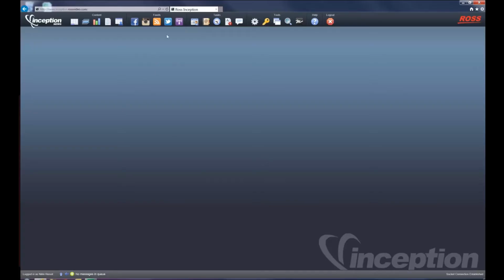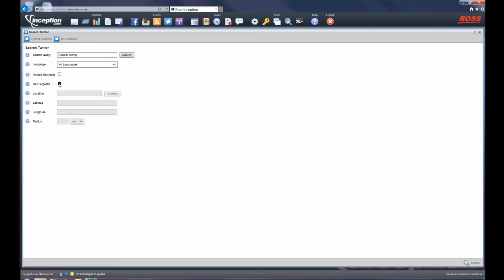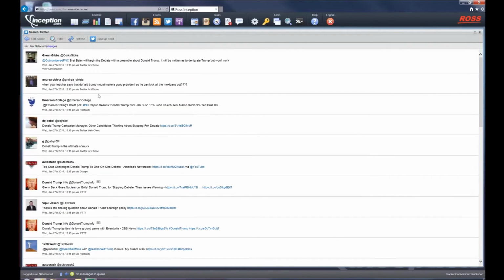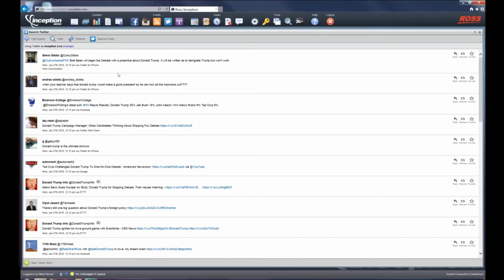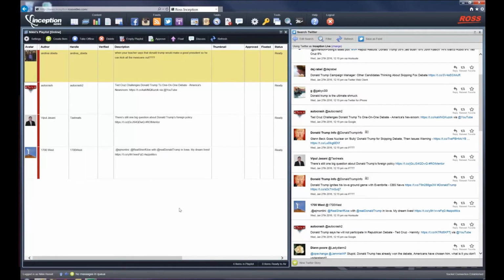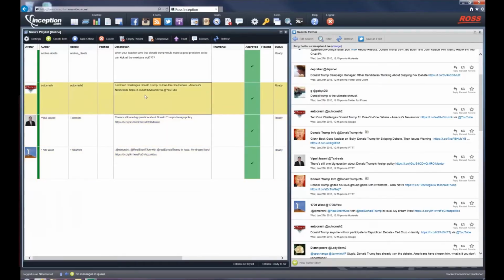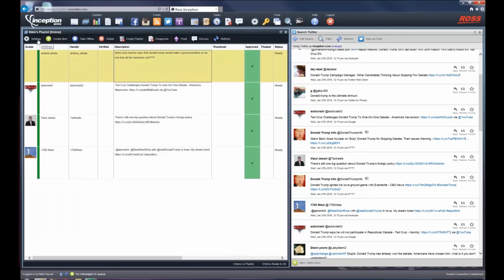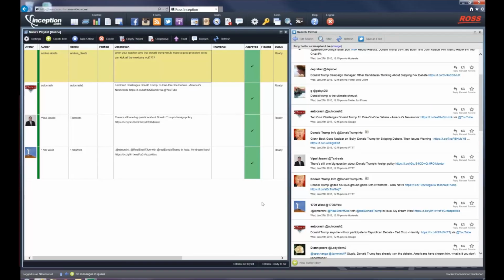Inception | Social Media Searching and Playlists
An introduction to the powerful social media searching tools inside of Inception, and how you can create playlists for on-air social media tickers and graphics.